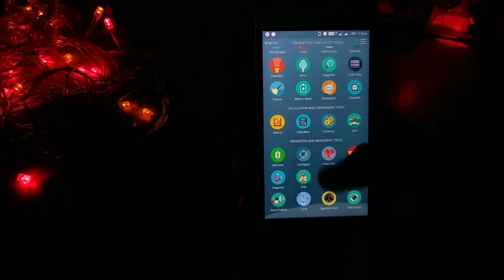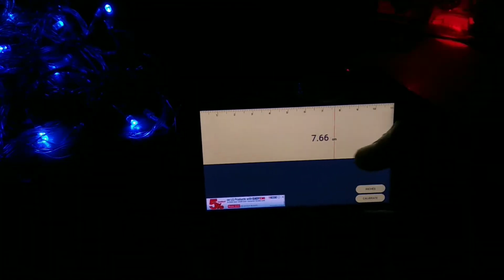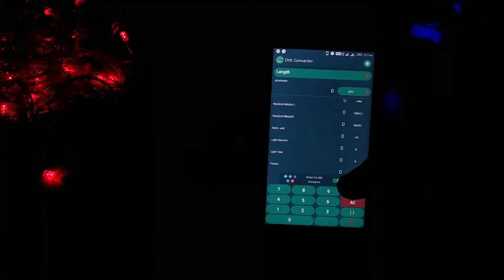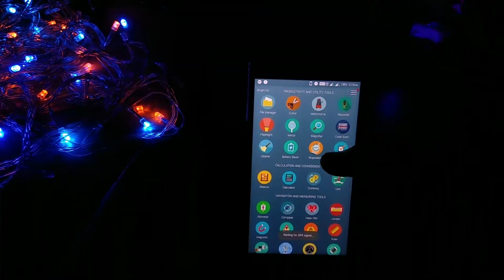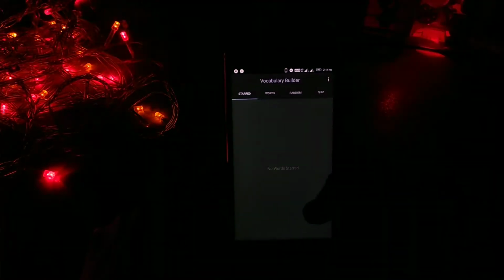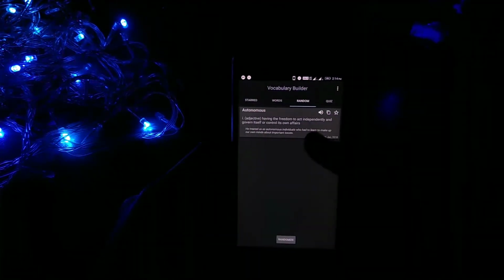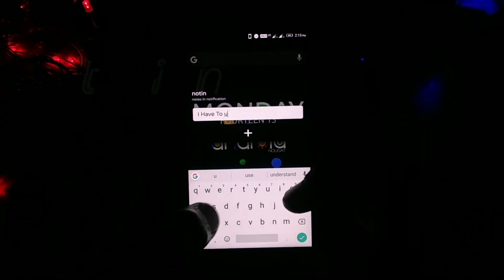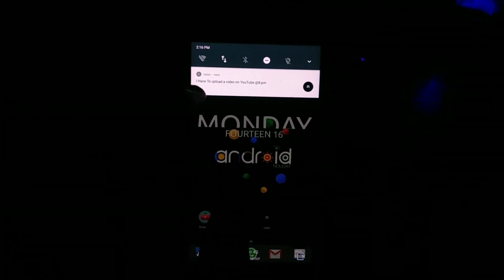Best Productivity Apps 🔥(2018)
Guys in this video I have told you about 3 beat productivity apps for 2018...